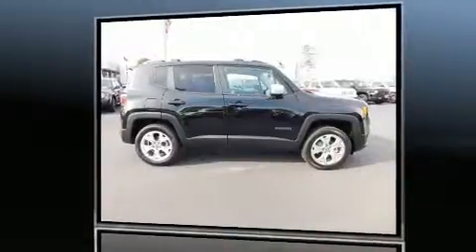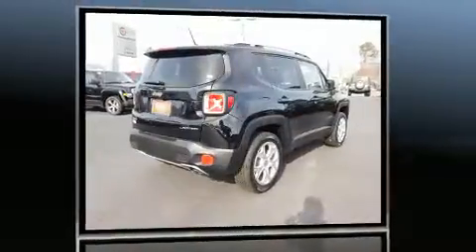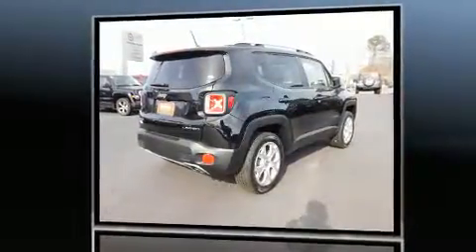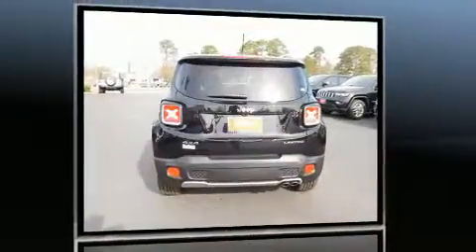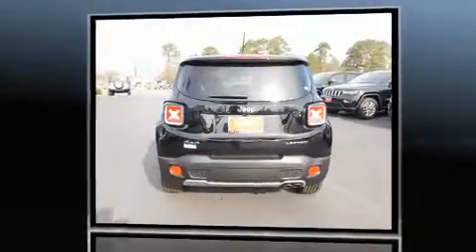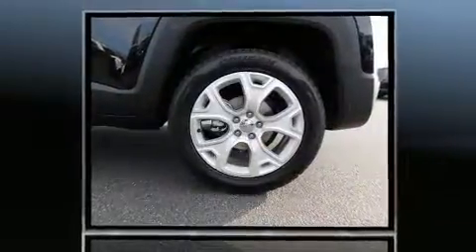2017 Jeep Renegade Limited 4x4 in Chesapeake, VA 23320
The 2017 Jeep Renegade Under the hood you'll find a 4 cylinder engine with more than 170 horsepower, and for added security, dynamic Stability Control supplements the drivetrain. Four wheel drive allows you to go places you've only imagined. It's equipped with tons of terrific amenities, but it won't break your budget. Like leather upholstery, delay-off headlights, an automatic dimming rear-view mirror, heated seats, rain sensing wipers, cruise control, a roof rack, and much more. In the event of a rollover collision, side curtain airbags provide additional protection for outboard seated passengers. We pride ourselves on providing excellent customer service. Please don't hesitate to give us a call.